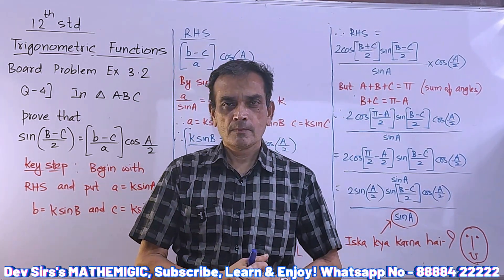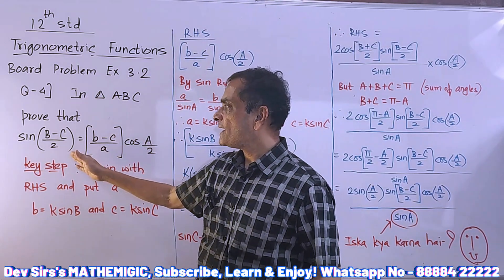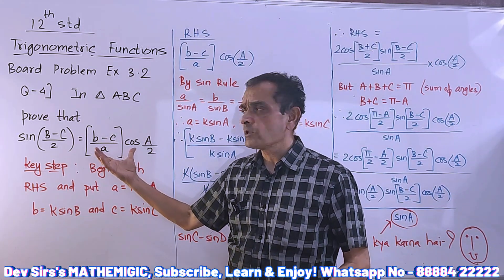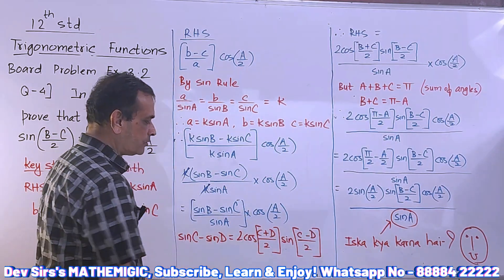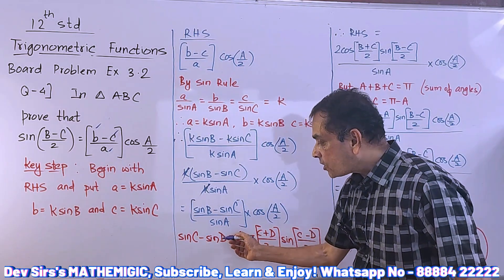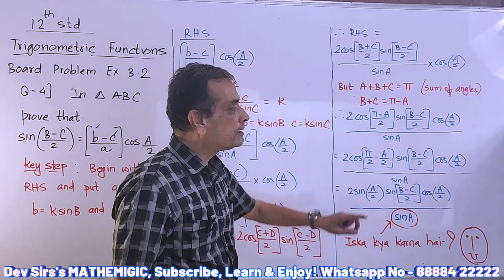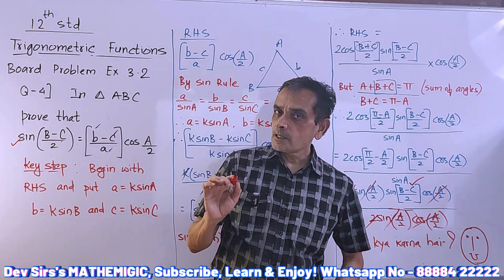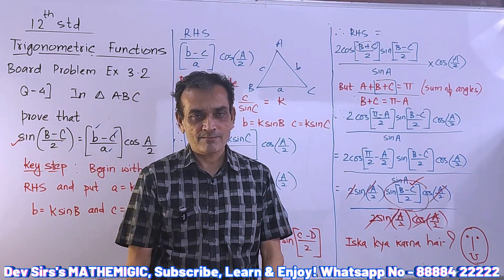12th std. Q 4. Ex 2.3 Trigonometric functions.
After using sine rule on the LHS we use certain aspects of 11th std Trigonometric formulae to simplify the LHS.  Thinking process of how to convert this into RHS has been explained in detail.
Watch enjoy and share!